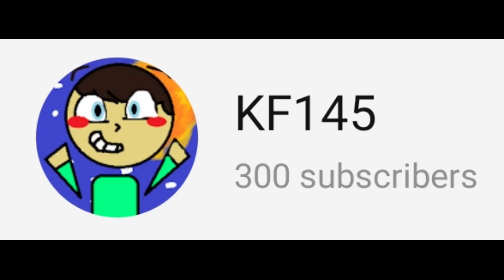THREE ZERO ZERO!!!